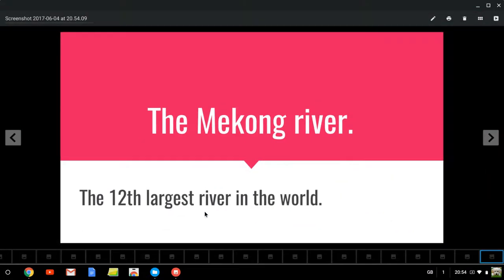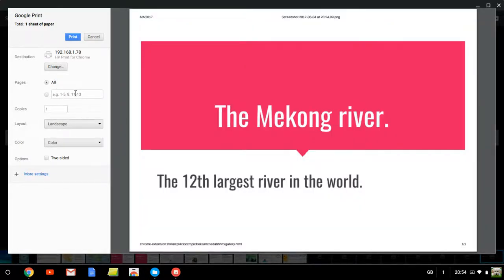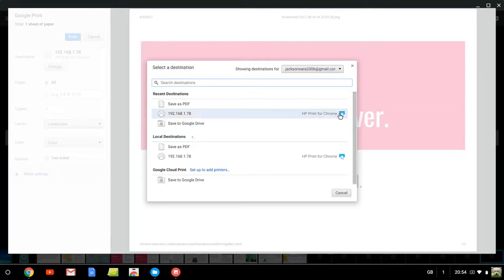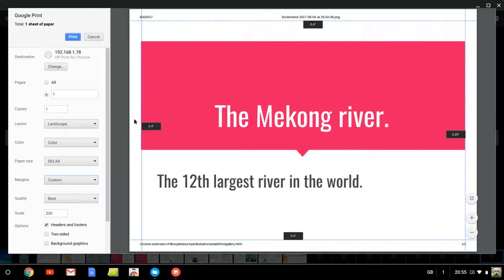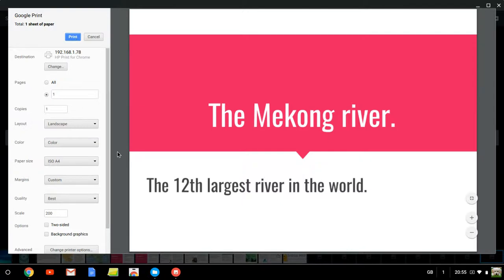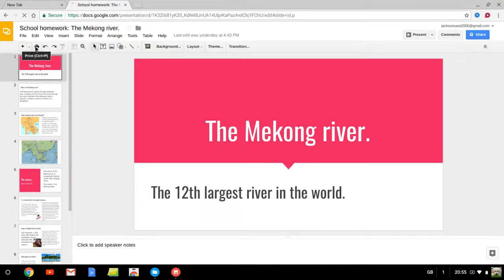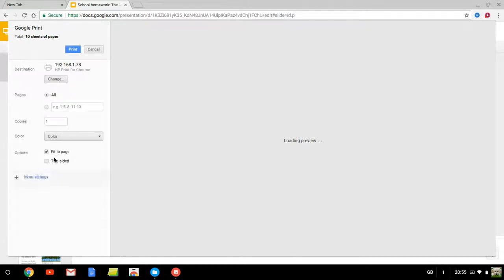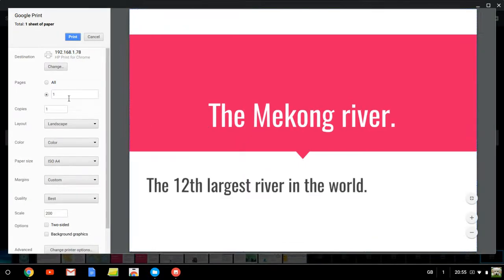How to print in landscape on a chromebook (any model).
This is for every type of chromebook, Follow these steps and you wont go wrong! :) i know this is not my usual videos but i found so many videos that weren't that halpful but this way is so easy and not complacated at all.